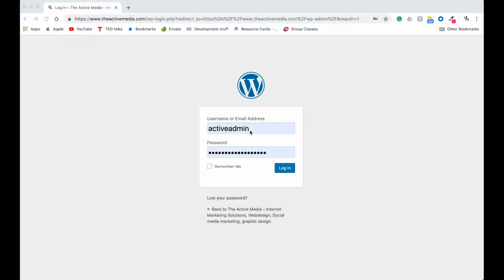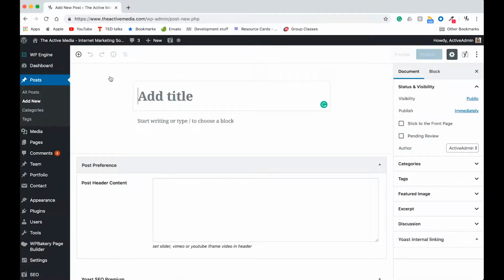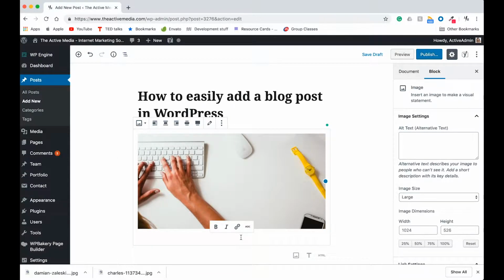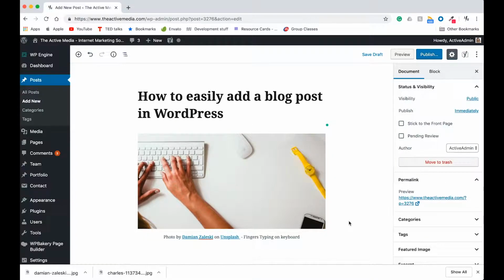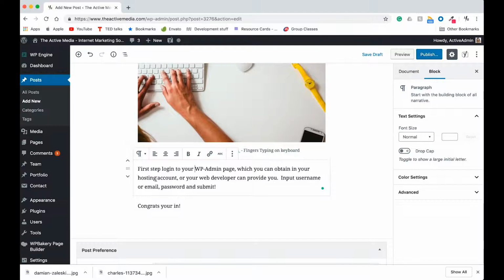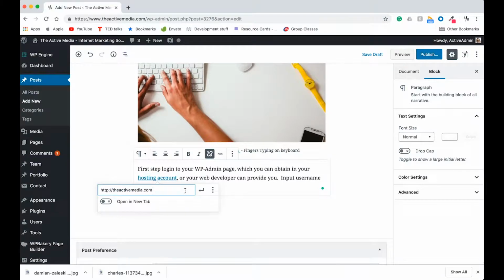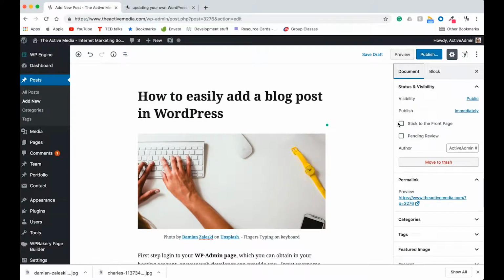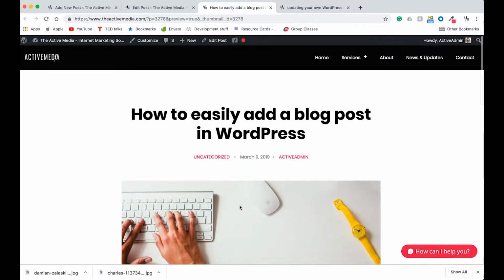How To Update Your Wordpress blog - QUICK and SIMPLE!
I put together this super basic wordpress walk through of adding a new blog post for Wordpress Beginners or those needing a quick refresh.  There are so many topics I could have also covered, however I wanted to keep this video light and on topic.  Please comment if you feel I missed anything major and I'll be sure to address it.

Images used: Unsplash Photo by Damian Zaleski on Unsplash